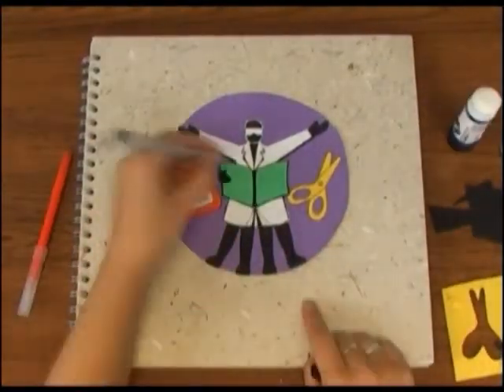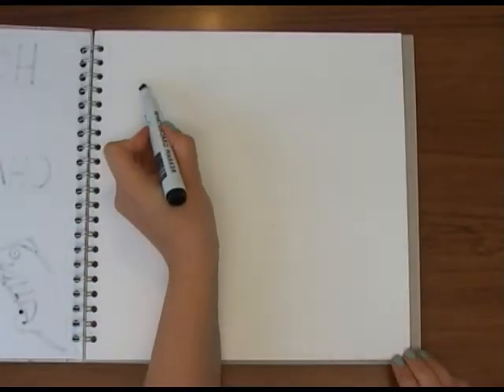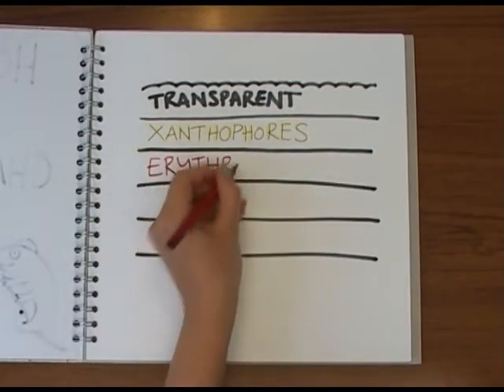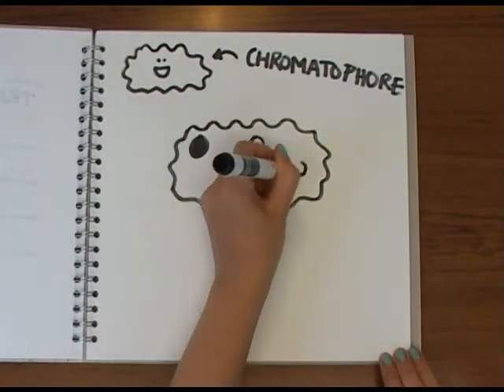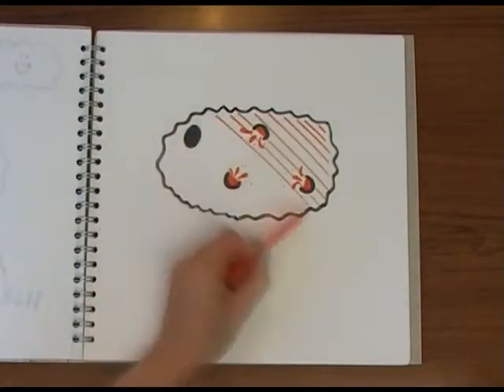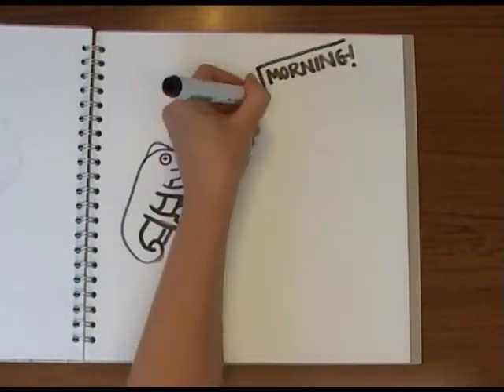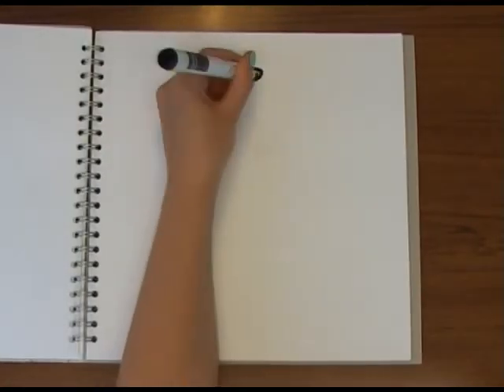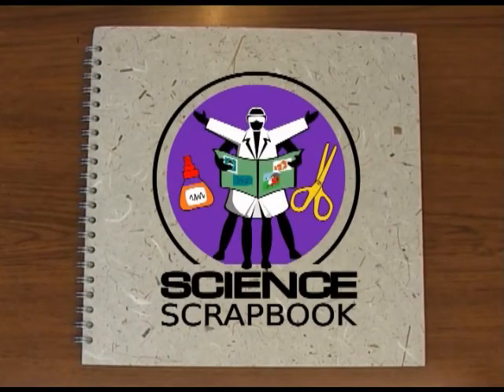Why do Chameleons change colour? - Naked Science Scrapbook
We all know chameleons can change their colour at will, but how do they do it? And is it really because of camouflage?